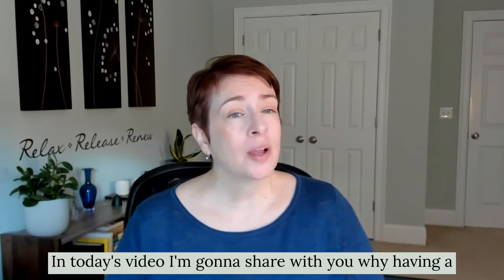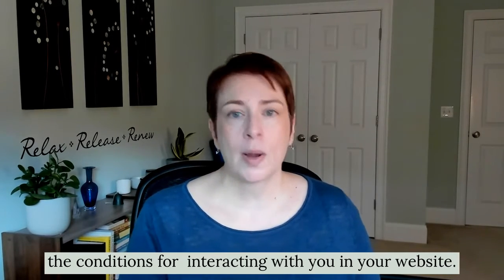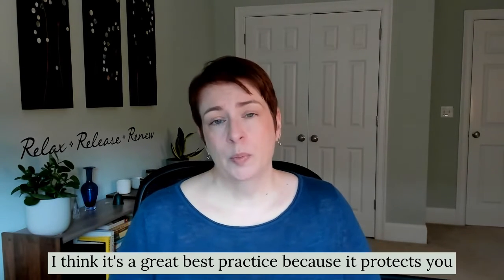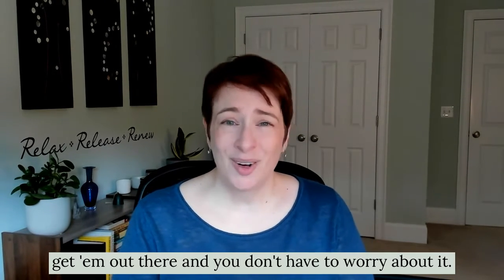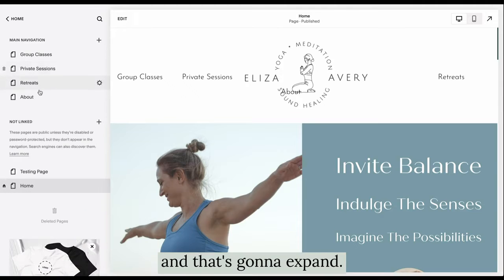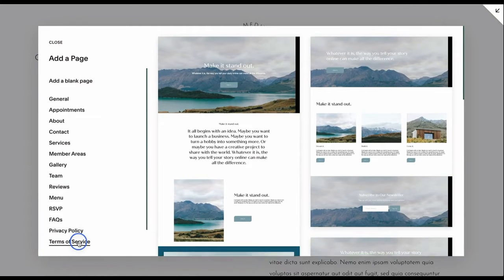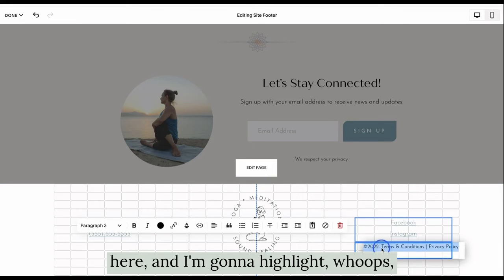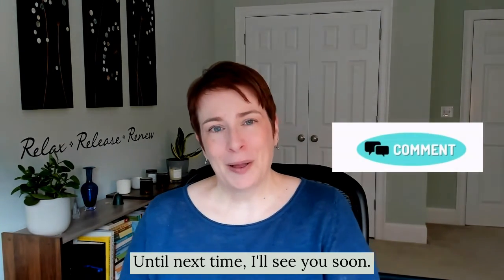How to Add Terms & Conditions and Privacy Policy Pages to Your Squarespace Website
Don’t forget to go to the links below if you need a great resources for DIY Legal templates!

00:07 Introduction
00:40 Why they are important
06:42 How to add them to your website

// FREE RESOURCES //

📬 Email Service Providers I recommend:
👉FloDesk:

👥 CRM Software
👉Honeybook:

Note: “Squarespace” is a trademark of Squarespace, Inc.  While I design in & love SQSP, Squarespace does not sponsor my content.